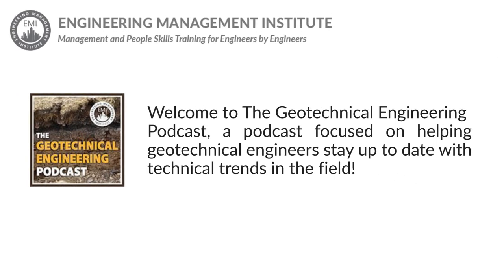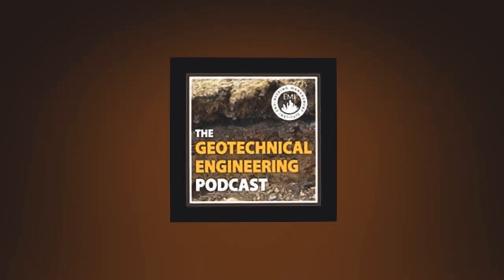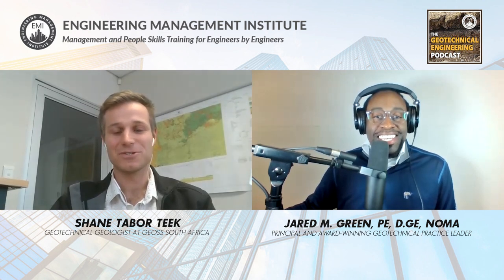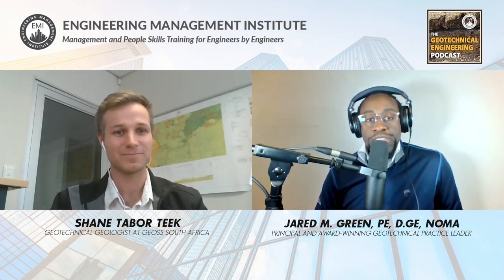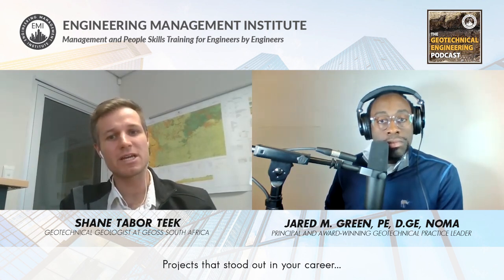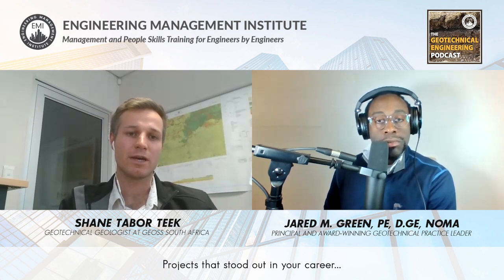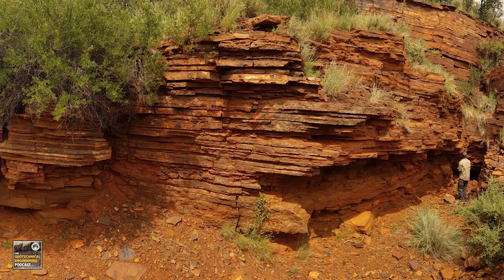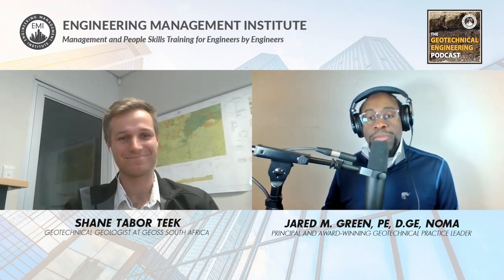Geological Engineering Explained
In this video, we talk to Shane Tabor Teek, a Geotechnical Geologist at GEOSS South Africa, about geological engineering, what it is, and what an engineering geologist does. He also talks about renewable energy developments, and a term that every South African knows, but might not be familiar to others, called “loadshedding”.

0:00 Intro
1:09 About Shane
5:24 Geological Engineering Overview
7:13 Challenges
12:00 Projects
20:40 Advice to engineers
23:17 Career factor of safety
30:39 Outro